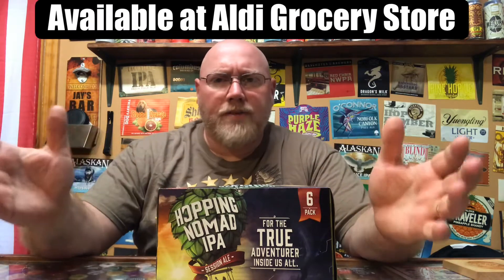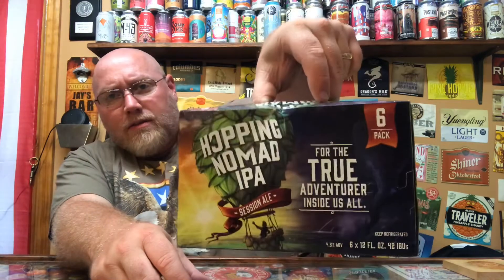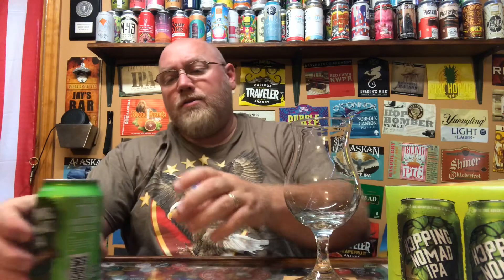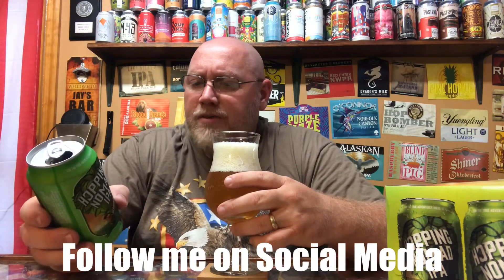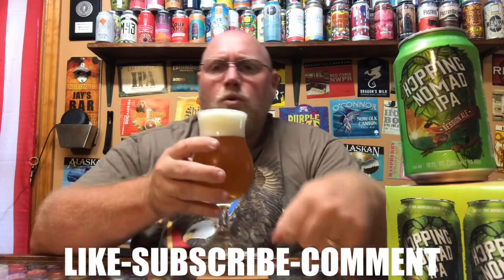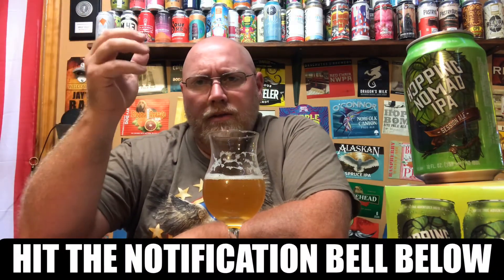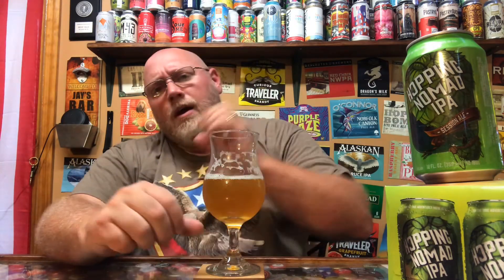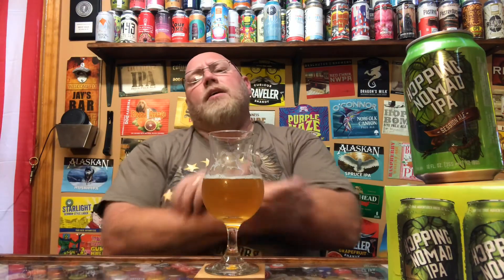Hopping Nomad IPA (Aldi Grocery) - Octopi Brewing #365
Adult Beverage Review #365

Octopi Brewing
~Brewed for Aldi Grocery Stores~
Hopping Nomad IPA
India Pale Ale
4.5% abv
42 ibu

Description:
Aroma of mixed berries, lemon citrus, bubble gum, citrus zest and tropical pineapple.  Pairs with grilled or charred chicken dishes, Indian or Thai cuisine, sharp cheddar, BBQ, and meaty fish.